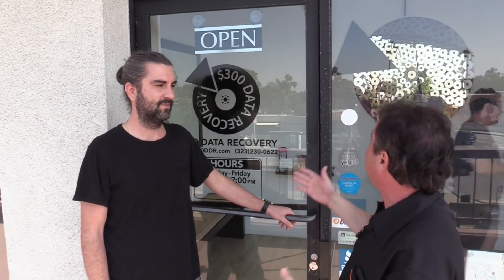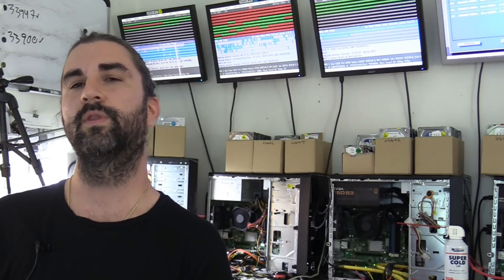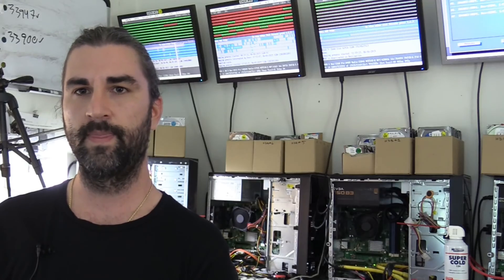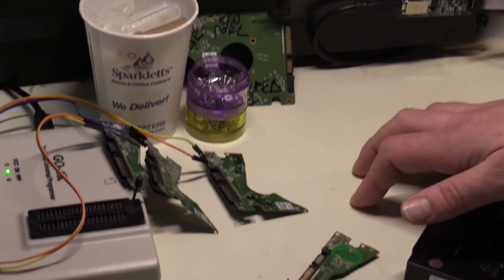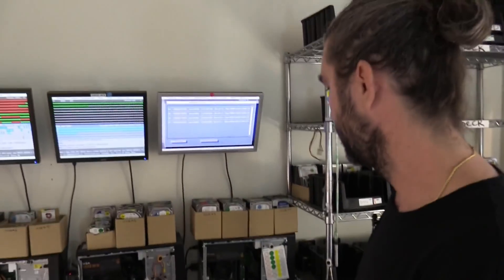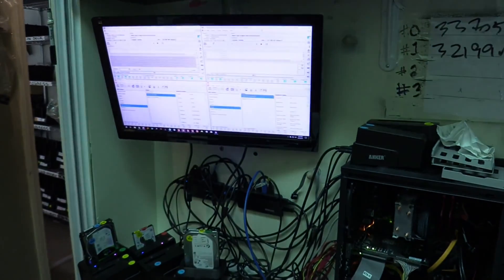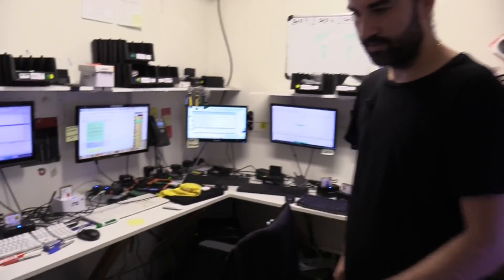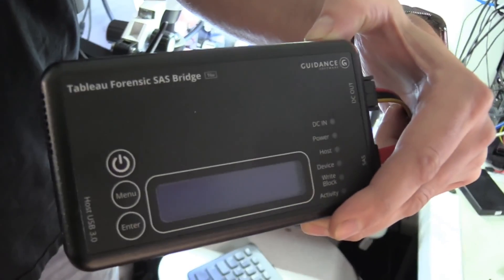$300 Hard drive / flash drive / SSD Data Recovery - FOR REAL! How is it possible? PART 3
Why is data recovery so expensive? How come $300 data recovery is considered cheap? What's involved in data recovery? Can solid state drives, m.2 drives, flash drives and/or RAID arrays be recovered as well?

Find out in this very informative interview with a data recovery expert that has over 98% customer satisfaction and more than 1000 5-star reviews!